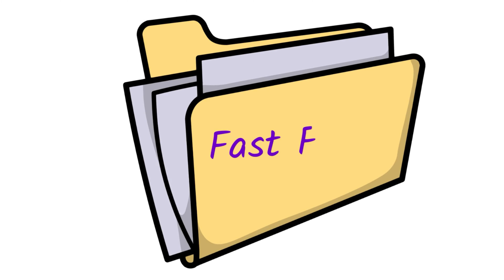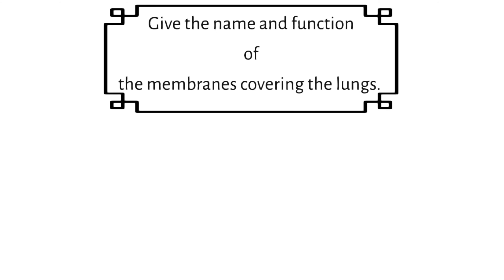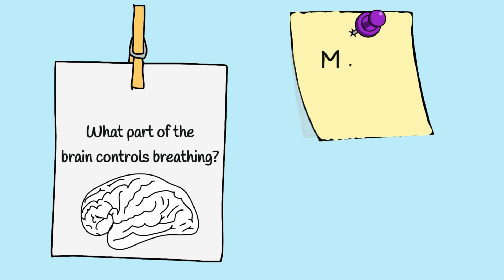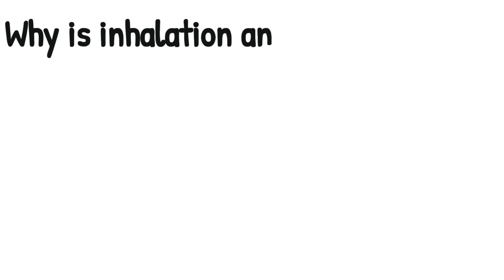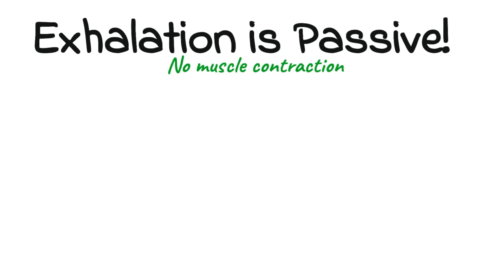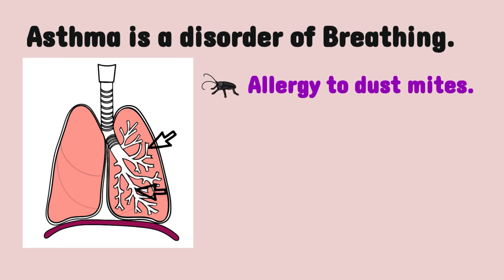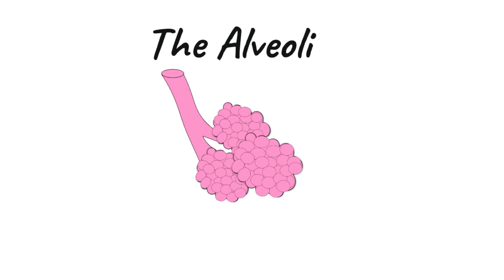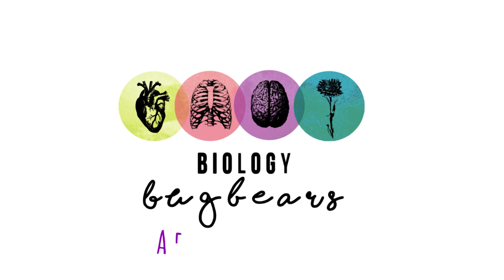Fast Facts-The Respiratory System-Biology Bugbears Leaving Cert Biology 2025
This @biologybugbears Video is a short video where prompt facts are covered. These should serve as stimuli to go back overly aspects of the topic or to help with rapid revision using exam questions. Revision of the whole topic using a textbook is always recommended.
Video made with VideoScribe